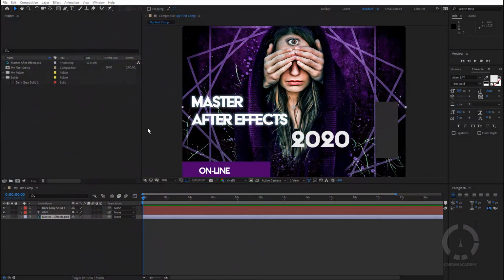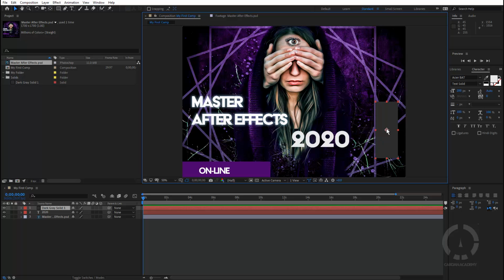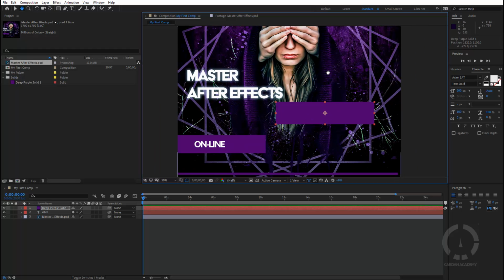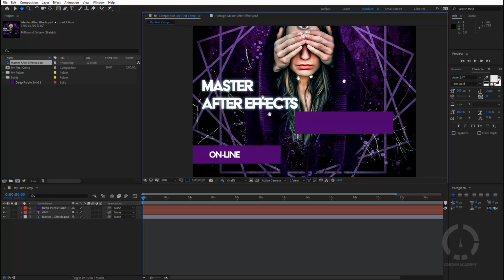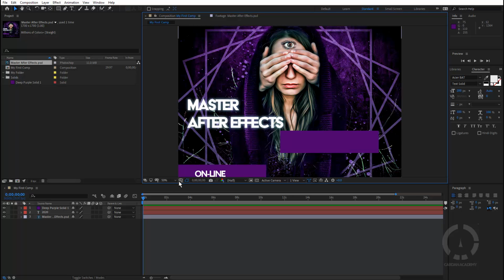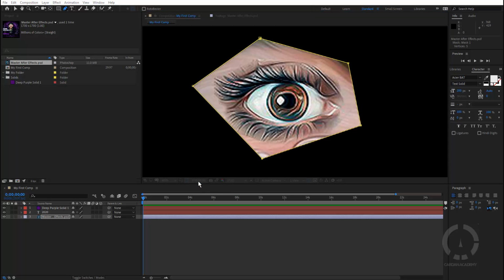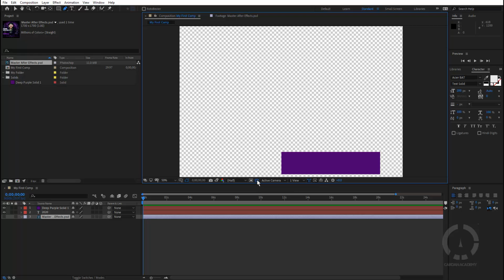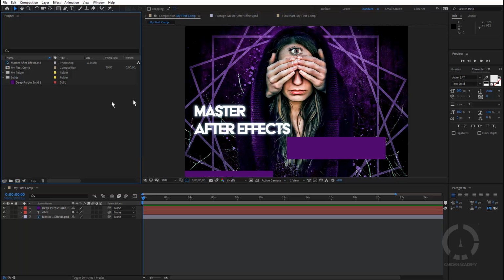The Panel Of Composition In After Effects For Beginners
The composition panel is one of the most important elements of After Effects.
In this video you will learn the main functions of this.